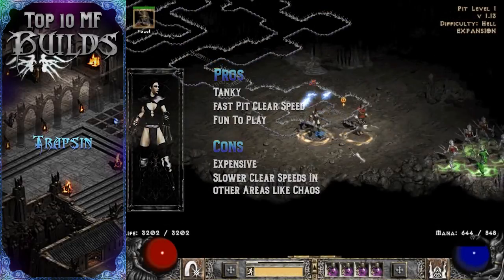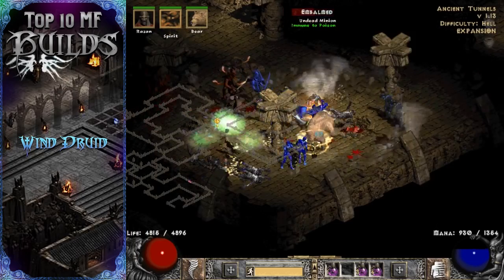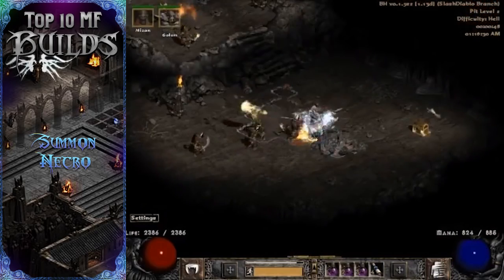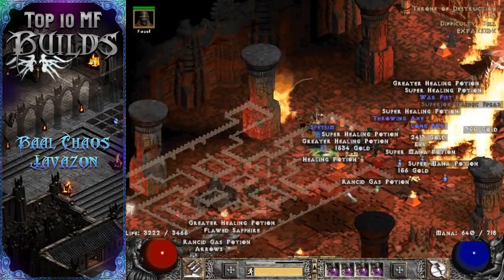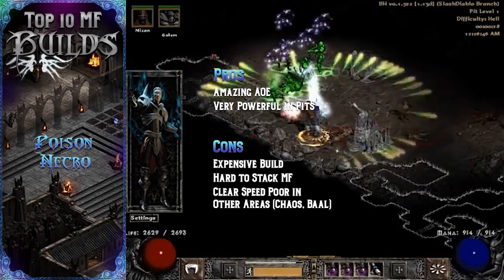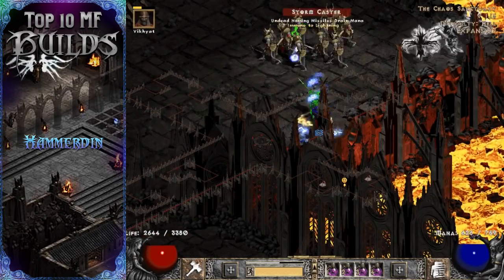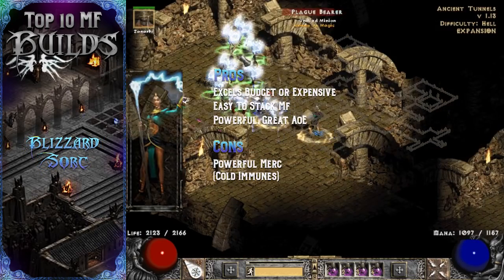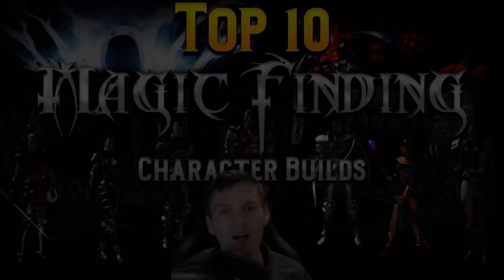Top 10 Magic Finding Character Builds in Diablo 2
My take on the top 10 magic finding characters in Diablo 2.  Thank you Thelch for the necromancer game footage!

Software I use to stream and capture d2 gameplay.  Free to use!